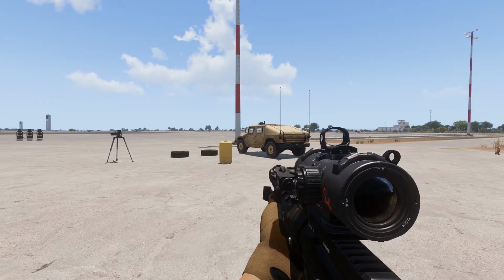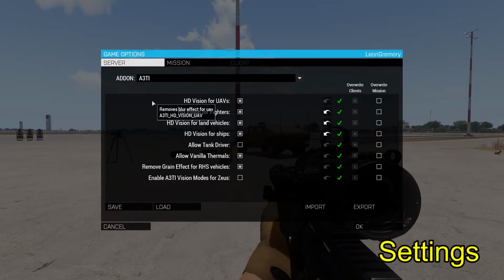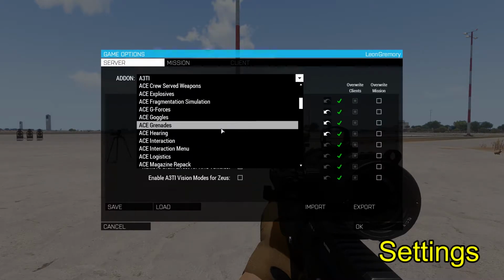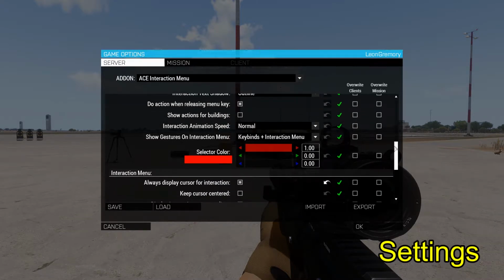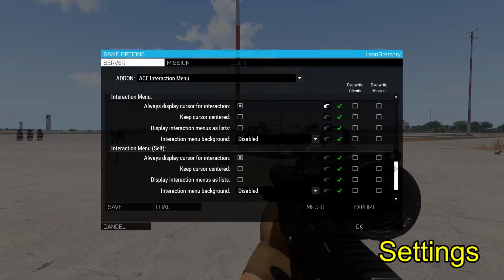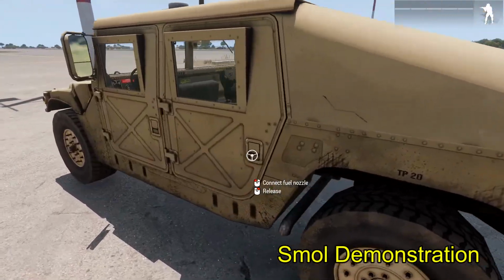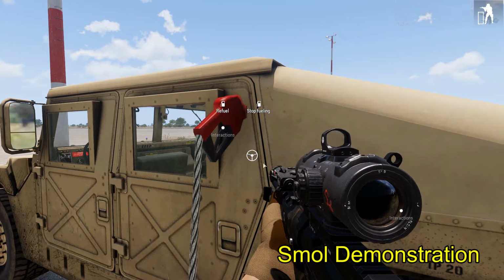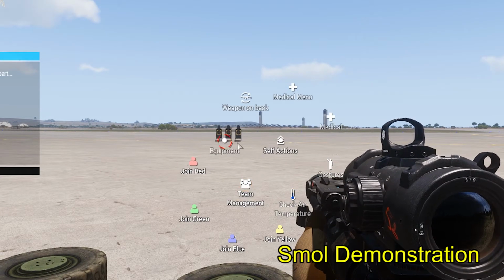ACE3 Interaction MADE SIMPLE | Arma3 Tutorial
My main objective is to provide you with the basic knowledge on a certain aspect of the game so that you can watch a more detailed tutorial and not be overwhelmed.
Keybinds:
Windows key = External Interaction
LCtrl + Windows key = Self Interaction

Note: The phrase mentioned in the video is to help you remember which set of keybinds to use. Alternatively you can come up with something to help you remember the keybinds.